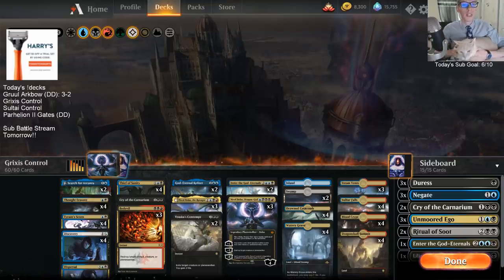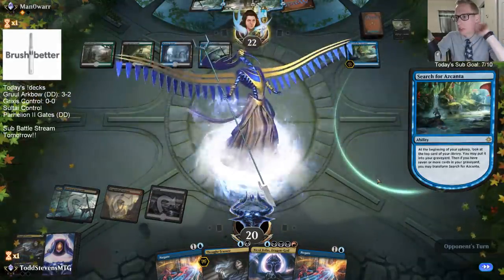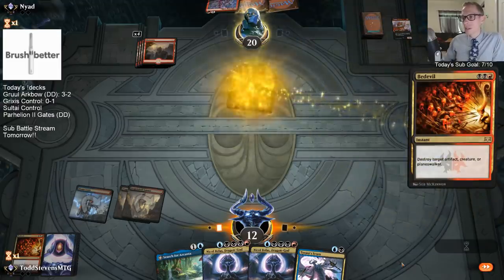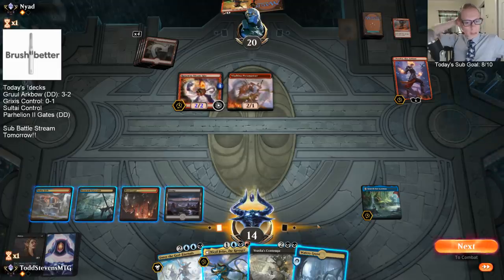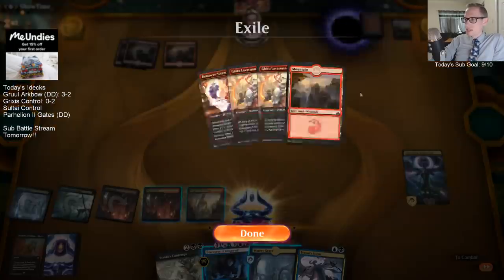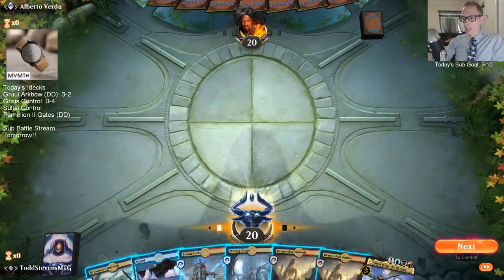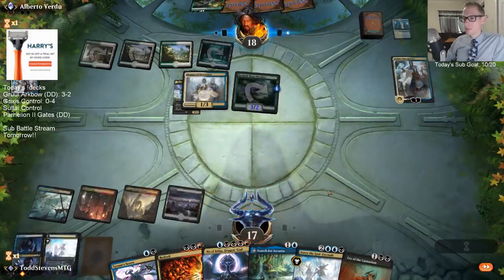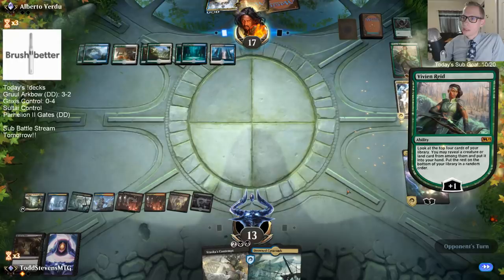Grixis Control in Diamond! MTG Arena - Standard, 5/10/19